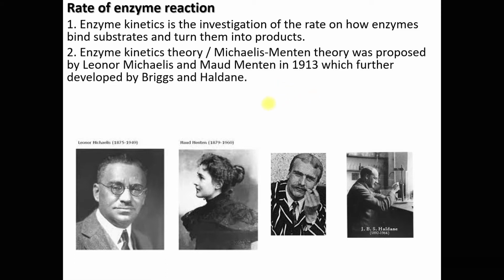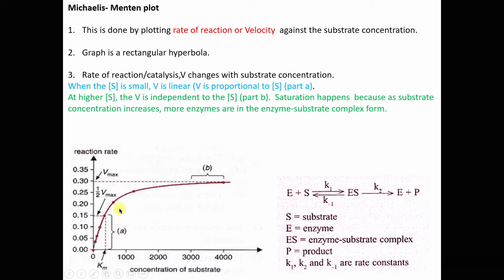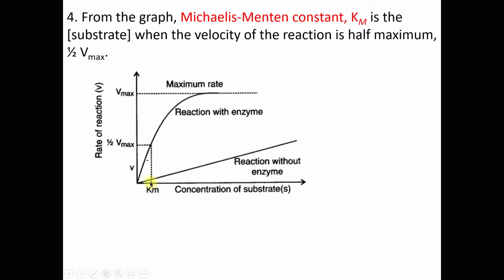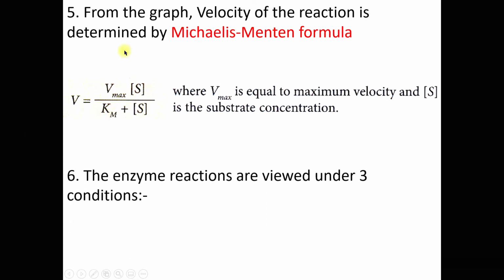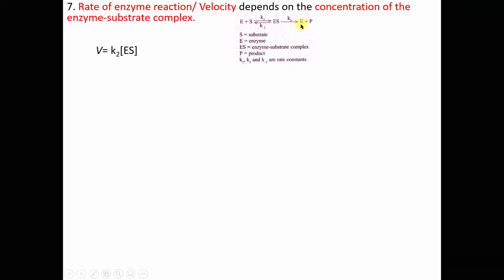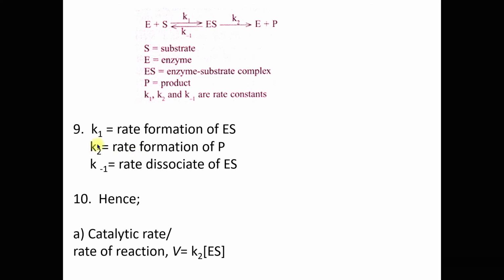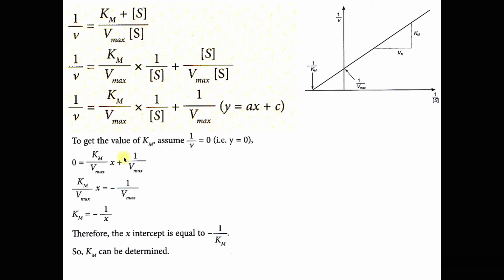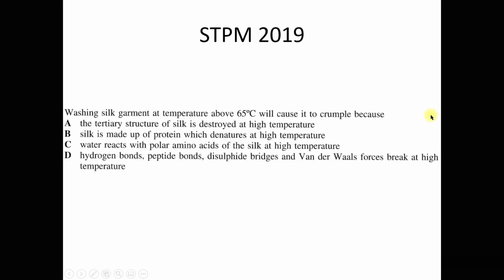Michaelis Menten plot